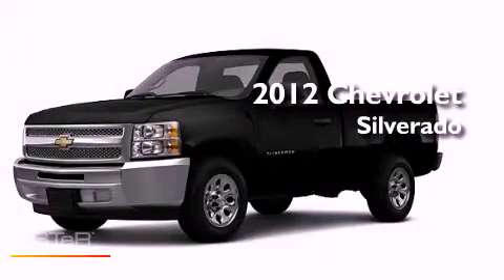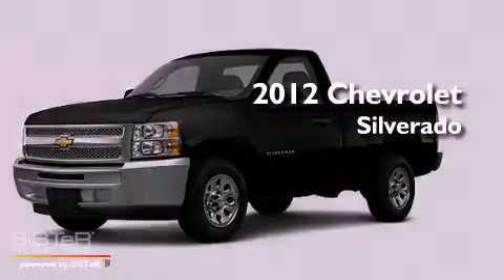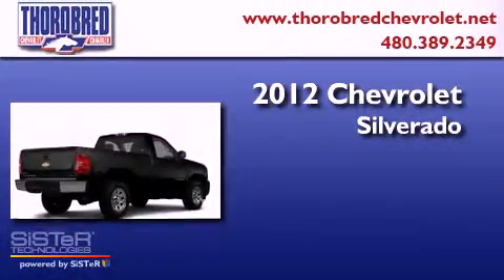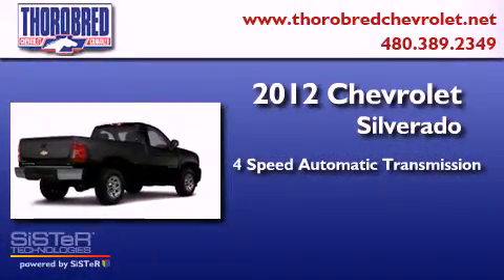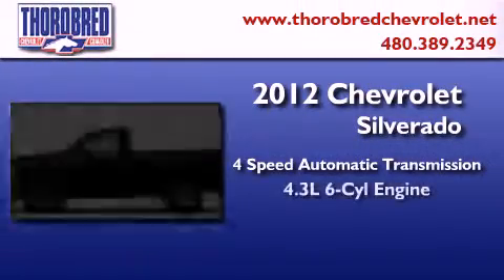2012 Chevrolet Silverado 1500 Chandler AZ 85225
Year : 2012
 Make : Chevrolet
 Model : Silverado 1500
 Engine : 4.3L 6 Cyl. Sequential-Port F.I.
 Trans . : 4 Speed Automatic
 Exterior : Blk Granite Met

 Stock : 125207

 2121 N. Arizona Avenue